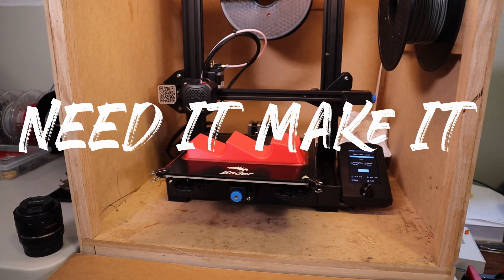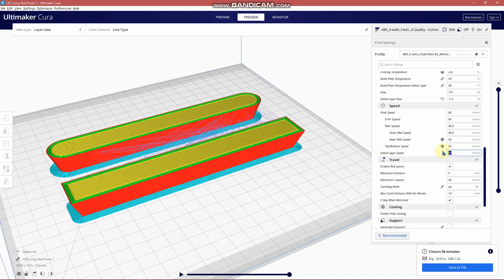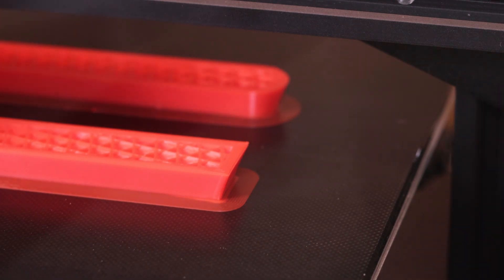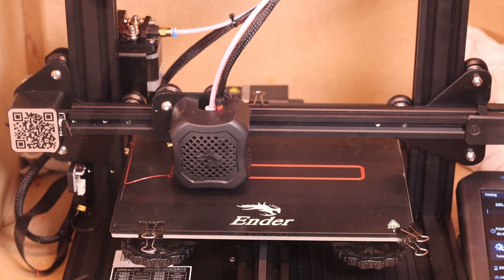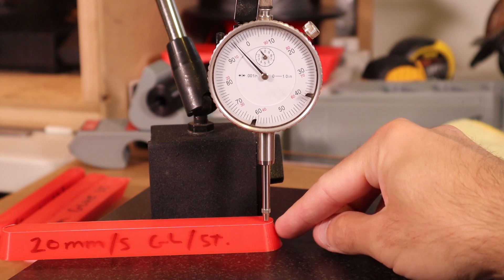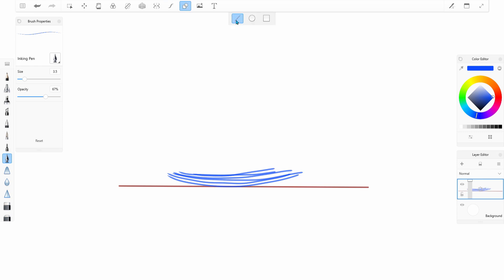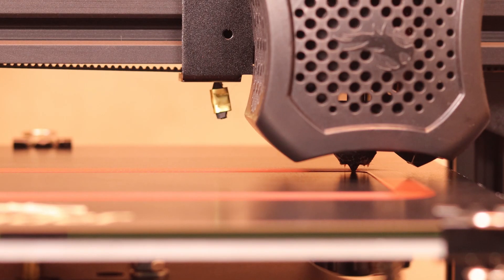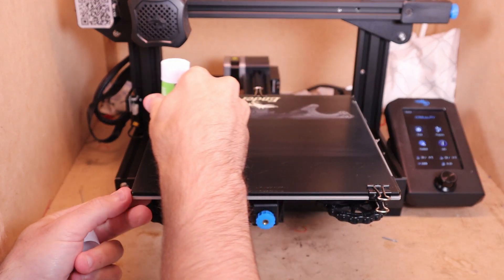Creality Ender 3 V2 - The quest for the best build-plate adhesion for ABS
We're getting serious now, and this is only the beginning, we're looking for the best techniques to achieve the ultimate bond for our 3D prints.  Bonding ABS has always been a struggle, it is less of a problem these days for me, but it still causes me some problems and if you're looking for that perfect part which hasn't warped, good luck, it is a tough material to achieve that kind of accuracy.

This video is intended on being one of many in a cooperative series which pulls information from you guys as well to dial in the best methods of bonding in order to avoid these warpages and failures due to poor bonding to the build-plate

A quick note about PLA; my first print not only did not warp, I just could not remove it from the build-plate when using glue stick and a 60C heated bed.  This was for a print about 1" SQ at the base.  In order to remove it, I needed to heat the bed and let it cool several times.  A knife was used to pry it off.  I have the opposite problem with PLA so glass may not be the best for PLA.